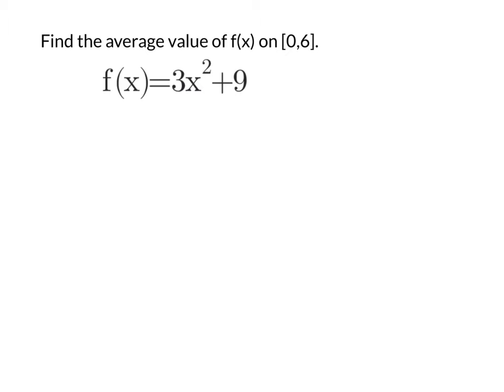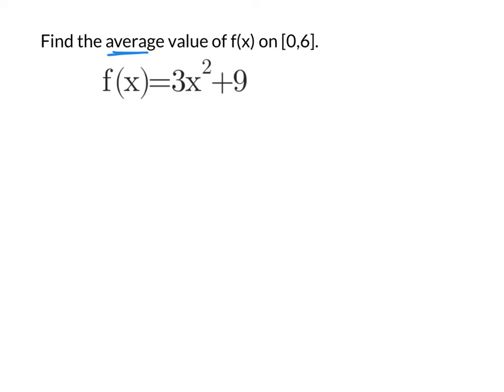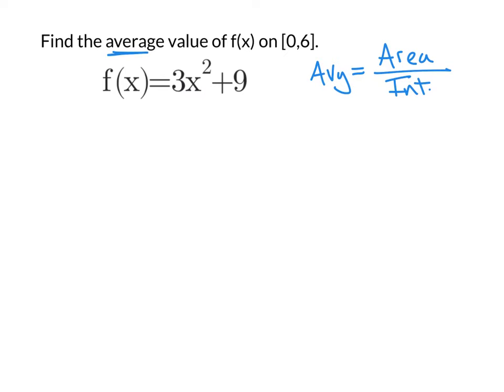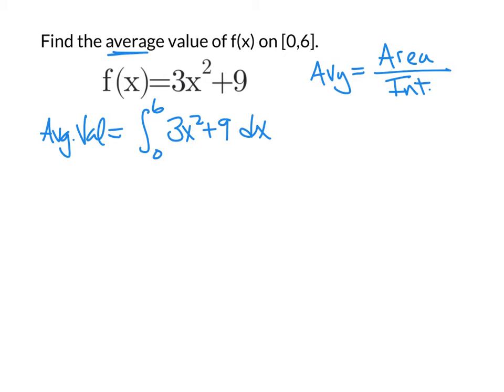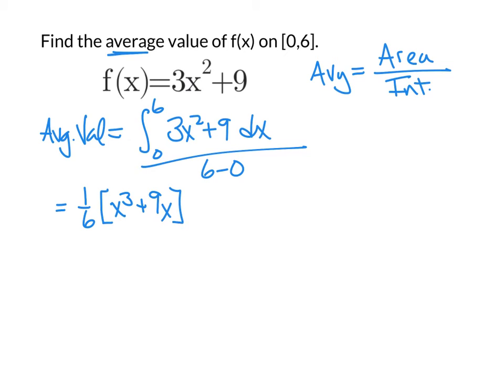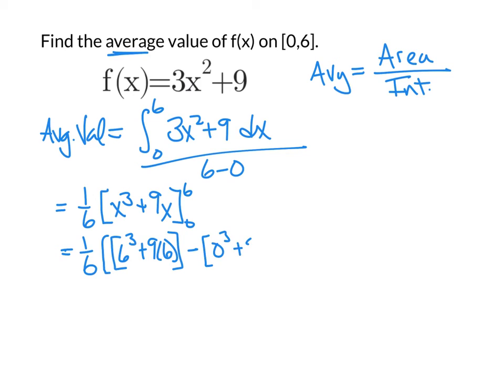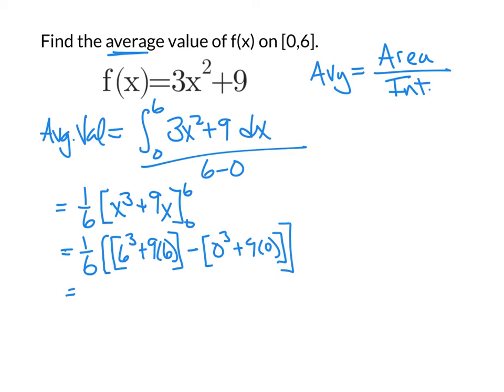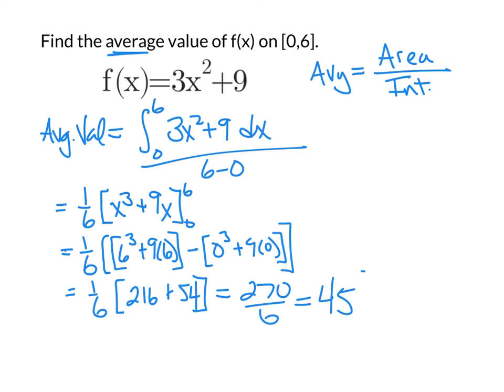Calculus-Review:Integrals #2-Part B #1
Find the Average Value of a function over an interval.